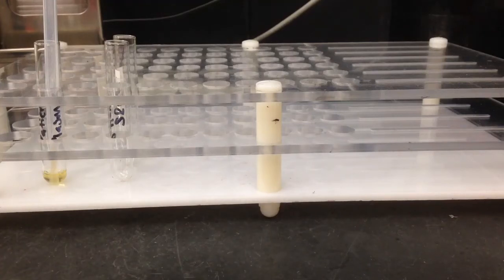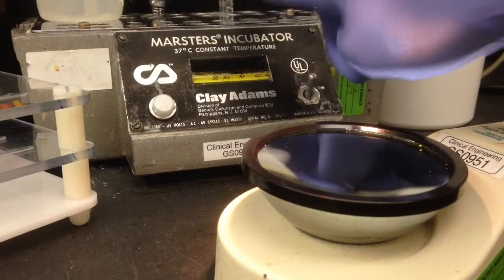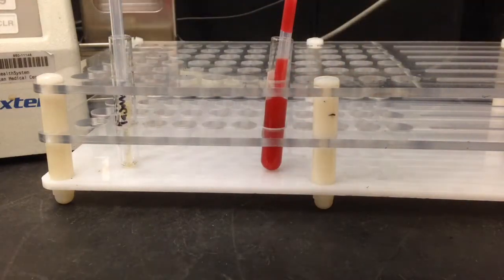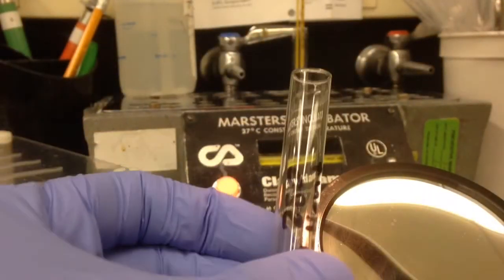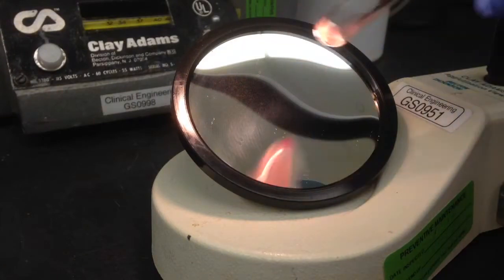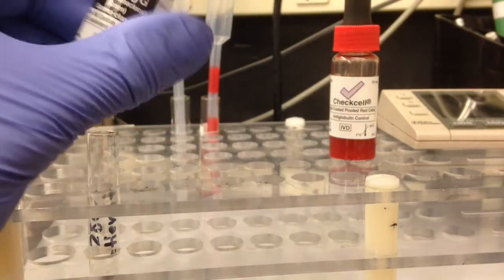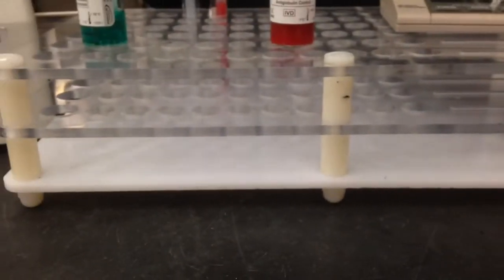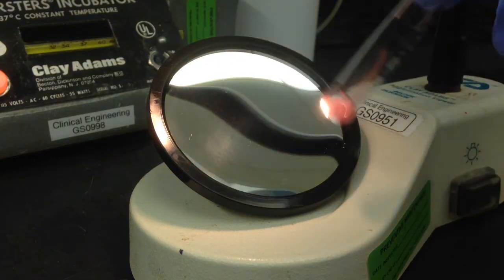Blood Bank- Full Crossmatch (XM)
In this video I show you how to preform a full Crossmatch using a Low ionic strength solution (LISS). In the video I check for agglutination at 3 stages: immediate spin, 37 degrees Celsius, and AHG. Finally, I check my work using check cells.